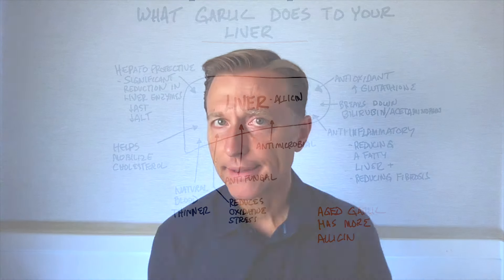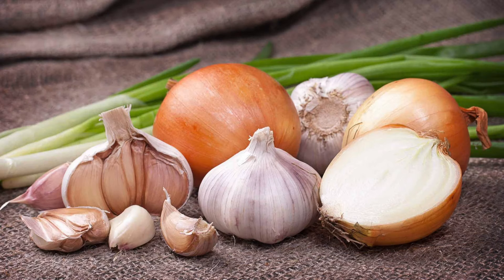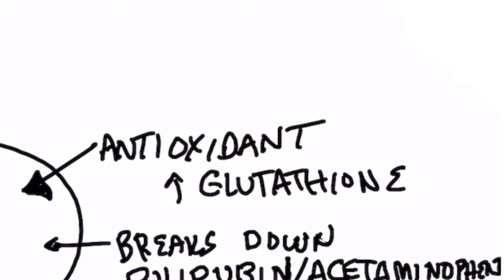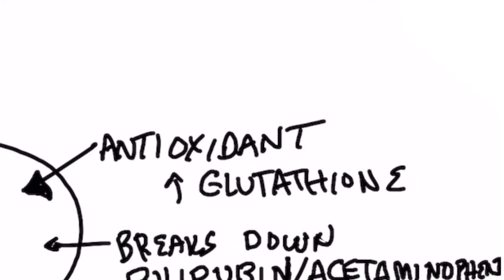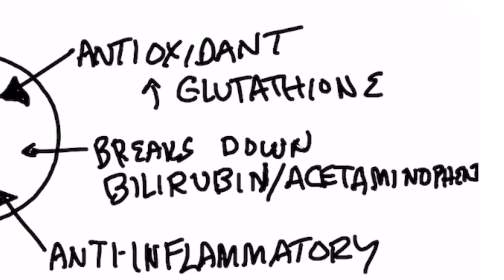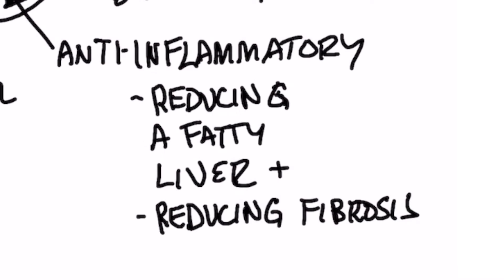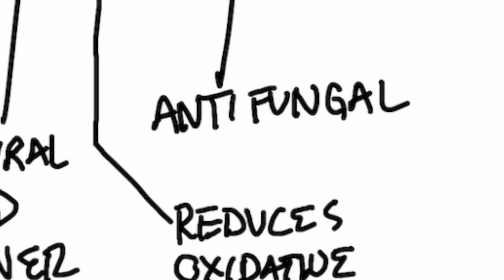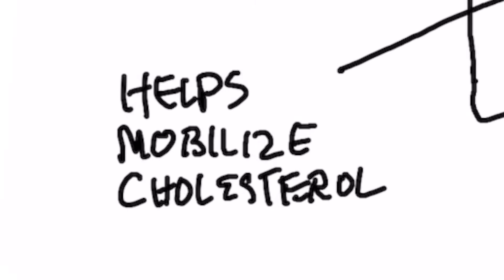What Garlic Does to the Liver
Discover these incredible benefits of garlic for your liver.

Timestamps
0:00 Introduction: What garlic does to the liver
0:25 The benefits of garlic for your liver
2:30 Share your success story!

In this video, we’re going to talk about the benefits of garlic for your liver.

I am going to focus on the phytonutrient in garlic called allicin.

To activate allicin, you need to crush your garlic and let it rest for 10-15 minutes before you consume it. You can also use aged garlic—the fermentation process releases a lot of allicin.

Here are the benefits of garlic for your liver.

1. Garlic acts as a powerful antioxidant, helping to reduce free radicals and oxidative stress. Garlic helps increase glutathione, which is the master antioxidant in your liver.

2. Garlic helps you break down bilirubin. Excess levels of bilirubin can cause a yellowing of your skin and eyes, known as jaundice.

3. Garlic helps you break down acetaminophen. Acetaminophen is a common drug used for headaches that can cause damage to the liver. Garlic helps counter those adverse effects.

3. Garlic acts as a powerful anti-inflammatory. In turn, this can potentially reduce the risk of fatty liver disease, liver cirrhosis, and fibrosis.

4. Garlic has powerful anti-microbial and anti-fungal properties.

5. Garlic acts as a natural blood thinner, potentially reducing the risk of blood clots (which can happen in the liver).

6. Garlic can help mobilize cholesterol.

7. Garlic has potent hepatoprotective properties, which essentially bullet-proofs your liver cells.

8. Garlic reduces liver enzymes (which signify liver damage).

Add more garlic to your diet and let me know how it benefits your liver health in the comments below.

I hope this helped explain the incredible benefits of garlic for your liver.